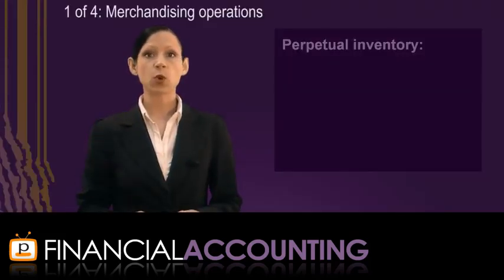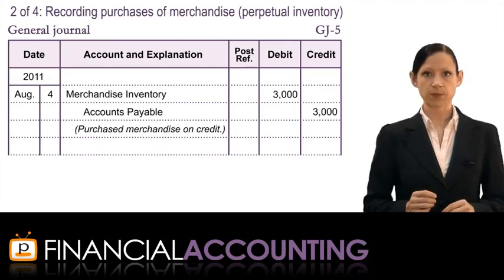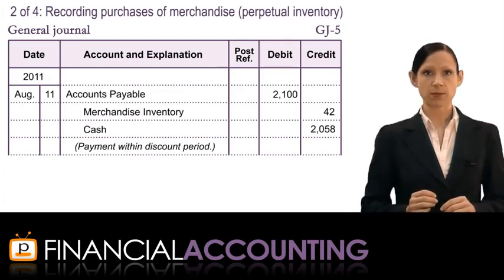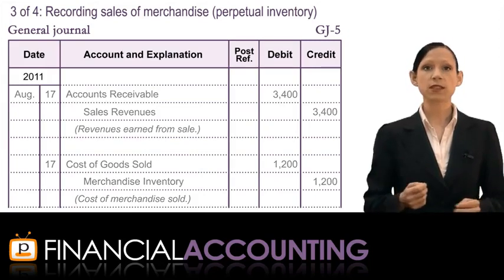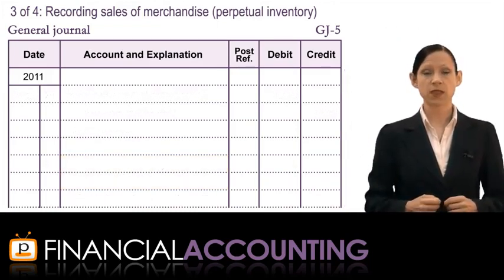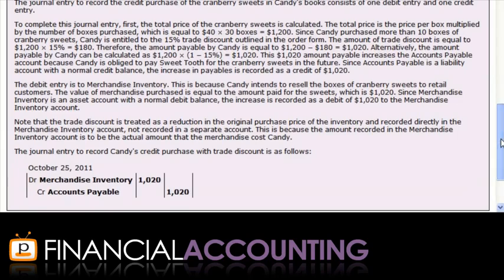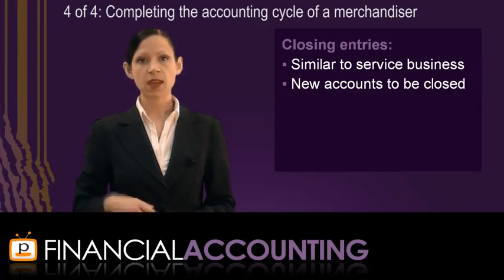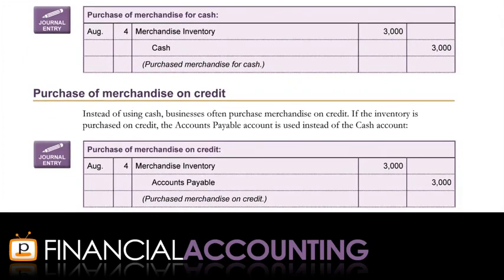Mircendising Inventory- chapter 5